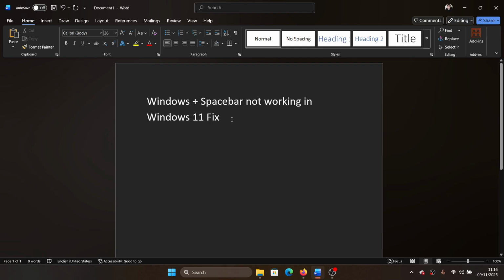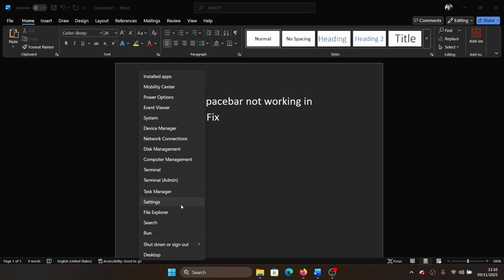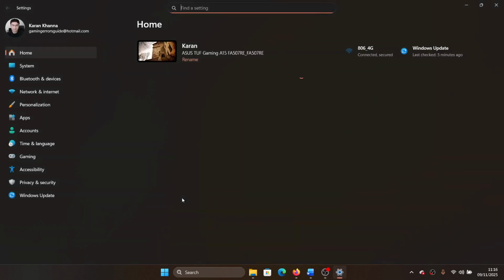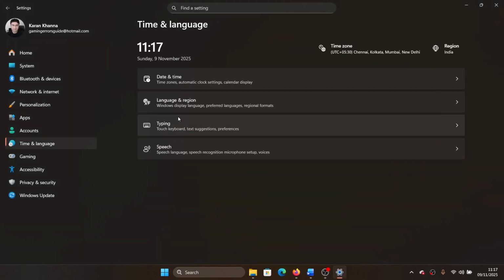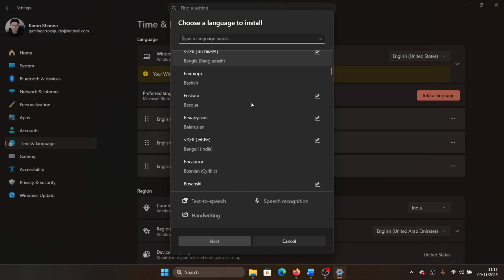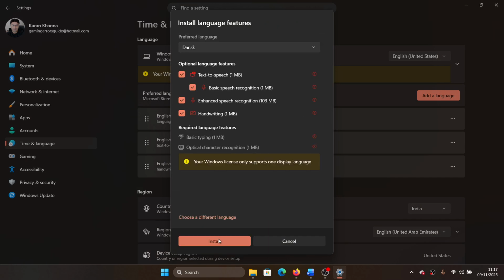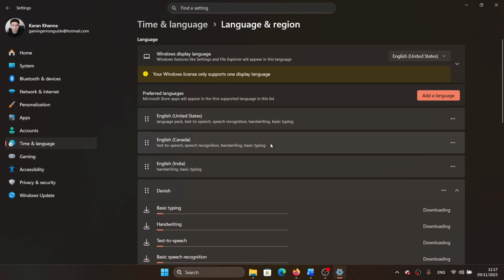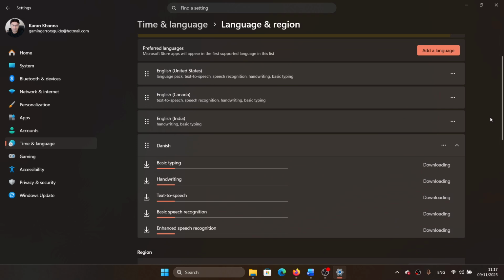Windows + Spacebar not working in Windows 11 Fix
Video Title : Windows + Spacebar not working in Windows 11 Fix

If you wish to Windows + Spacebar not working in Windows 11 Fix then please watch this video.